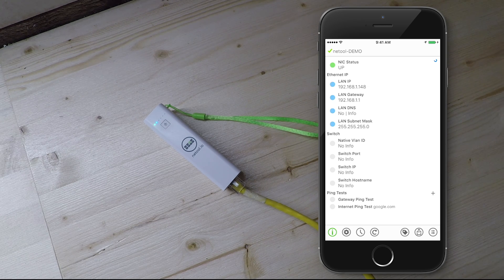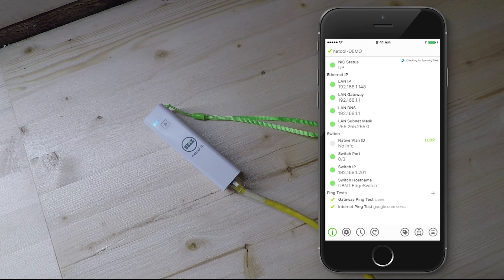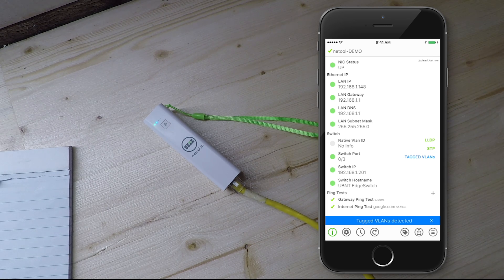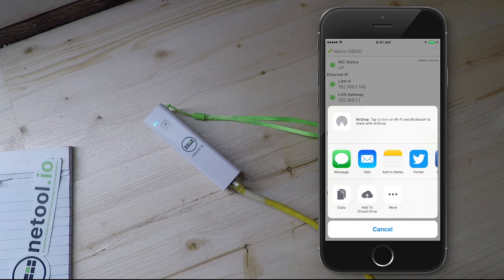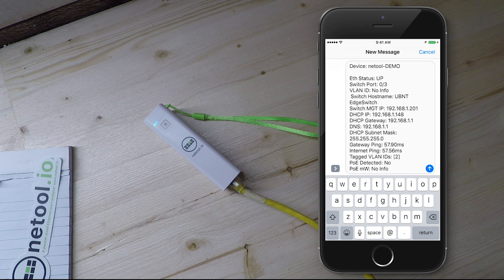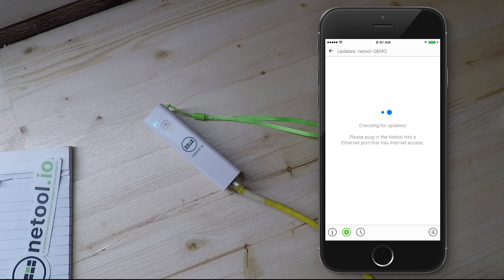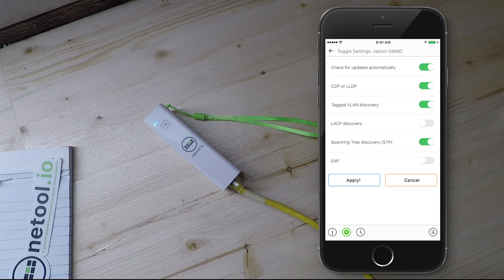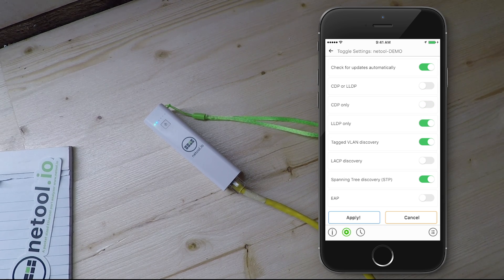Netool.io - Demonstration Video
Passive Tagged VLAN ID detection
Port Discovery
Native VLAN detection
DHCP Tests
Ping Tests
Cloud enabled
Android and iOS